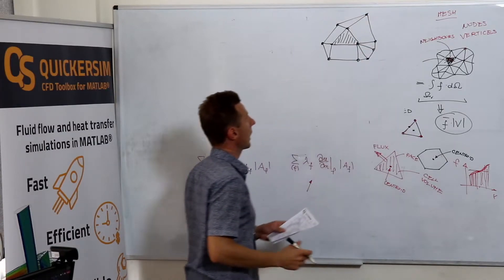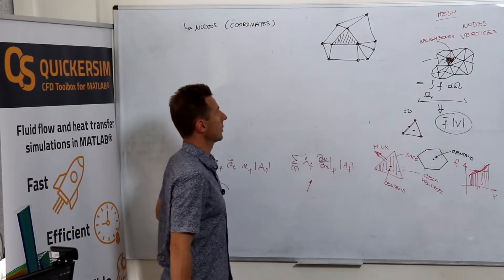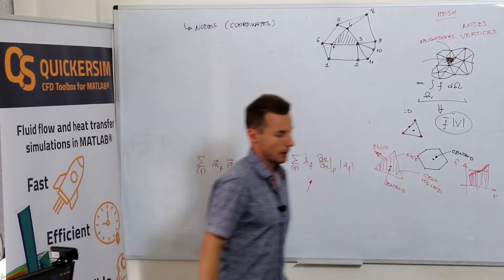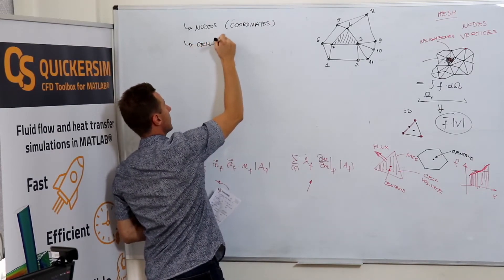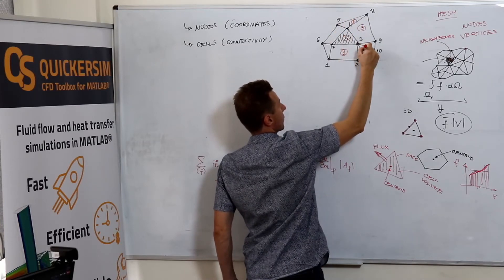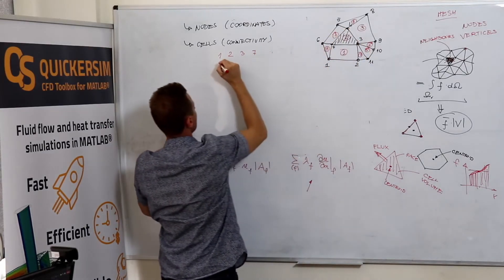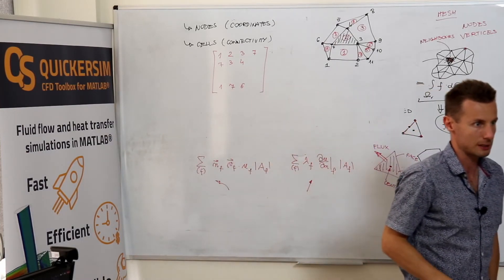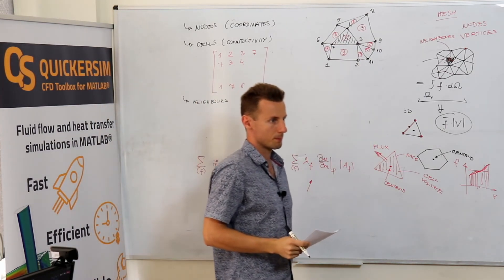CFD Course - 22 - Finite Volume Method: terminology volumes cells faces centroids